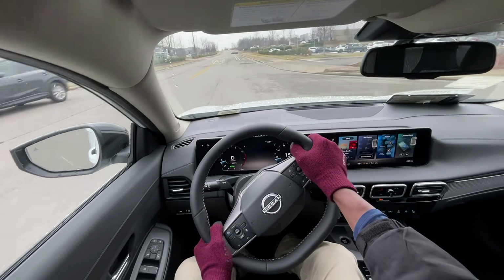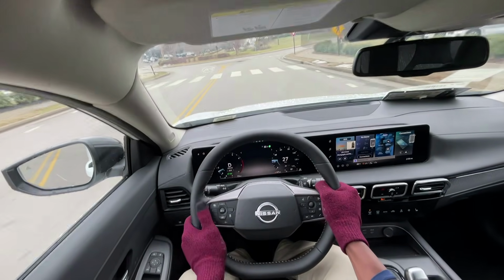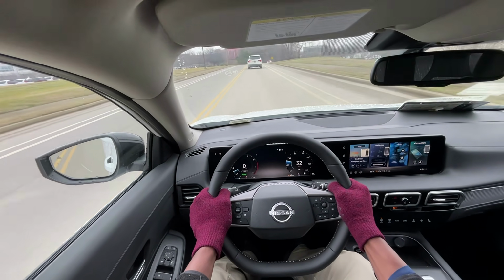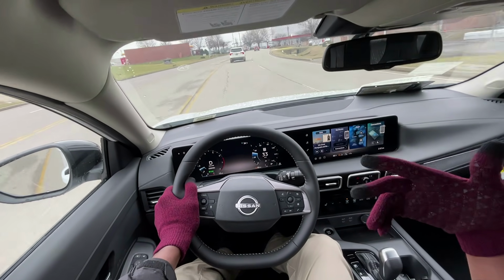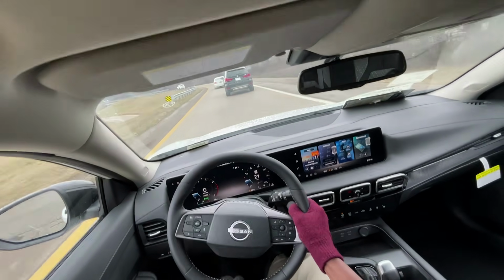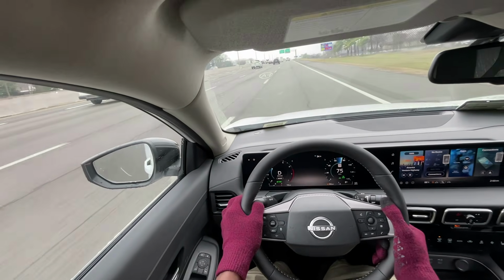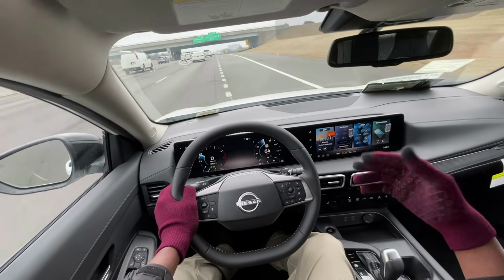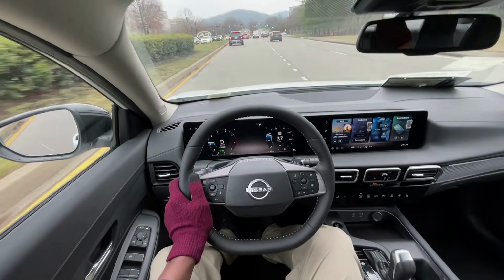2026 Nissan Sentra SV POV Test Drive (Acceleration, Driving Impressions)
**THESE VIDEOS ARE NOT MEANT TO BE TAKEN SERIOUSLY AND ARE USED FOR SATIRICAL AND/OR INFORMATIONAL USE ONLY!  WE RECOMMEND THAT ALL TOPICS AND STATEMENTS BE RESEARCHED TO MAKE A CORRECT/INFORMED CONCLUSION!